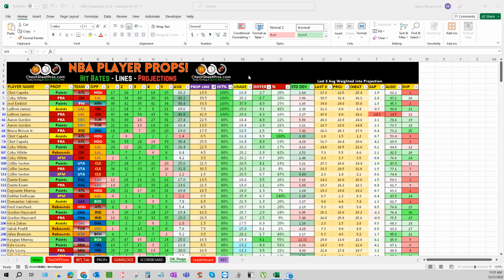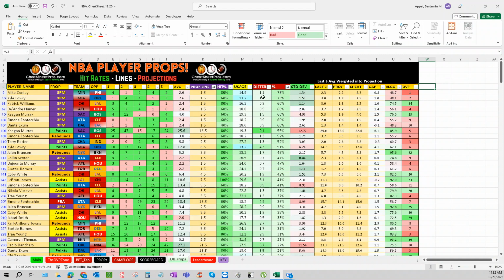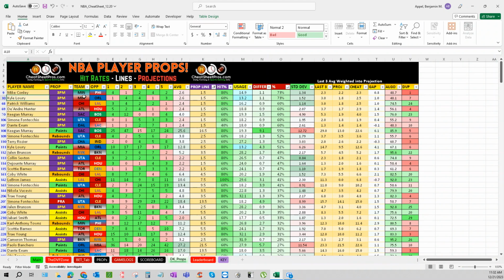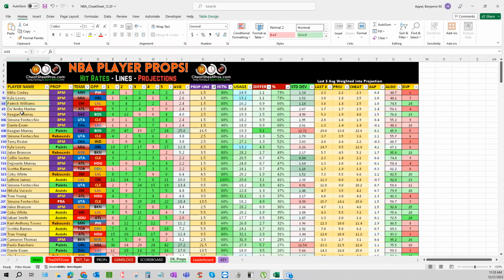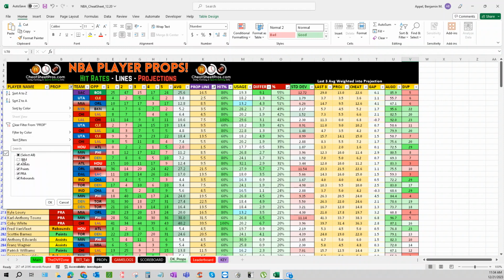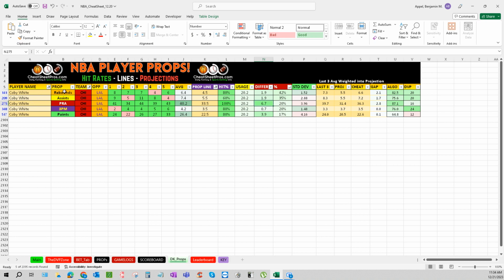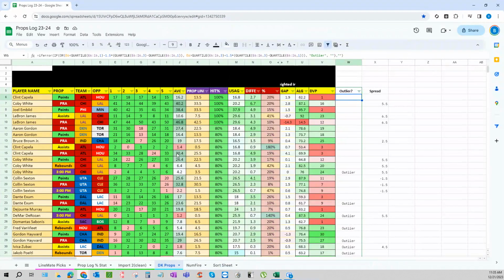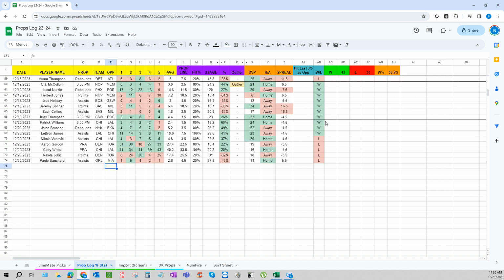% Plays from CheatSheetPros.com